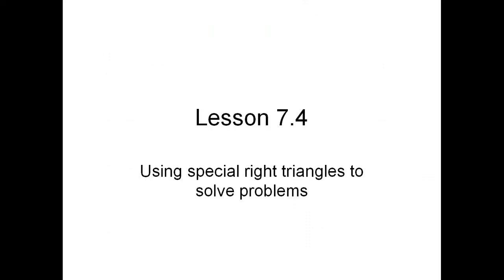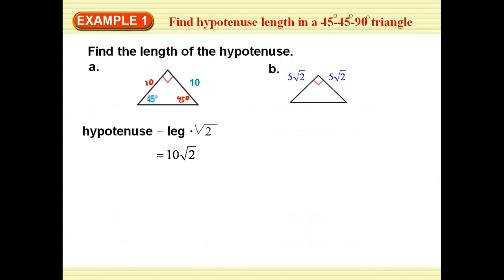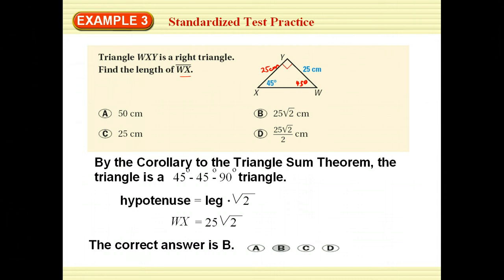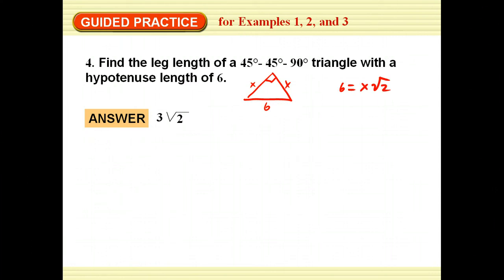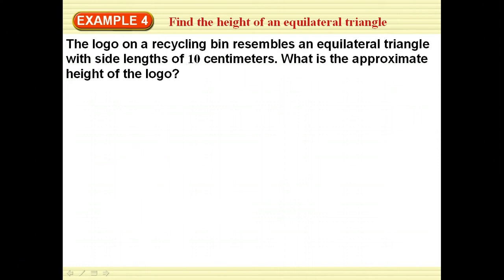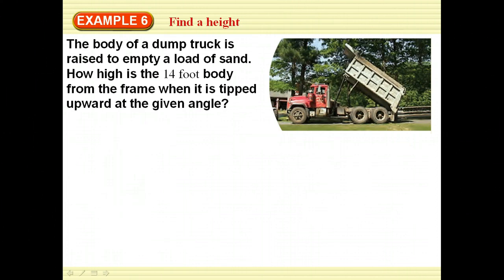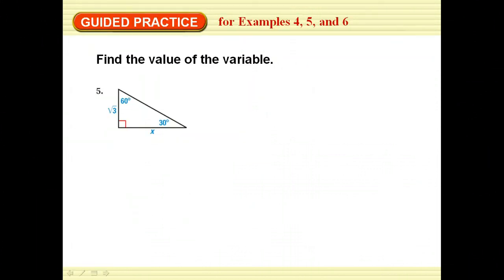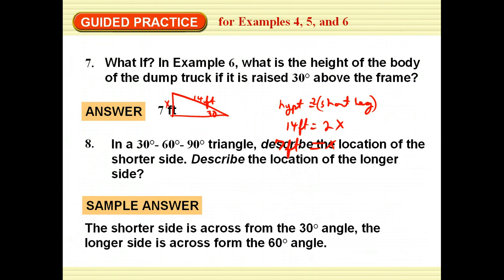Lesson 7.4: Special right triangles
Solve problems involving 45-45-90 and 30-60-90 triangles